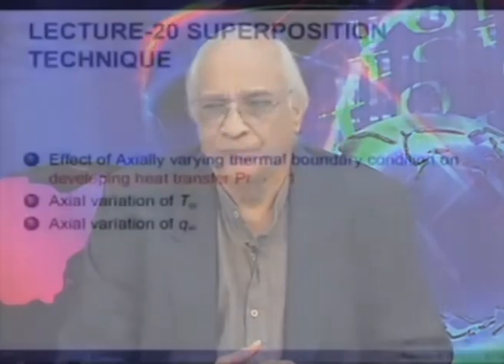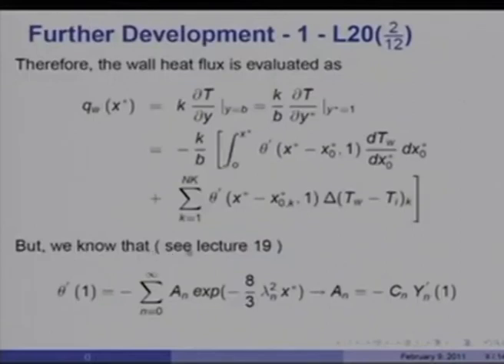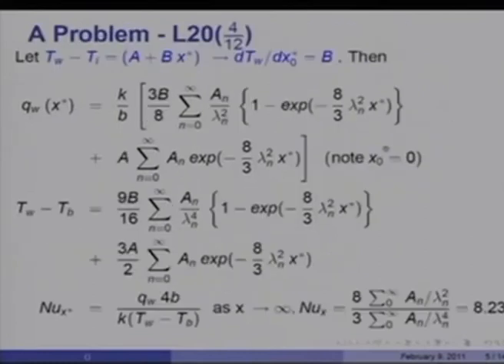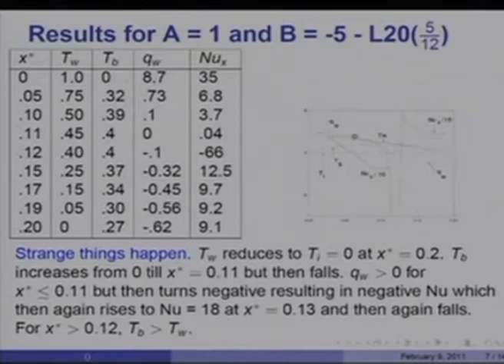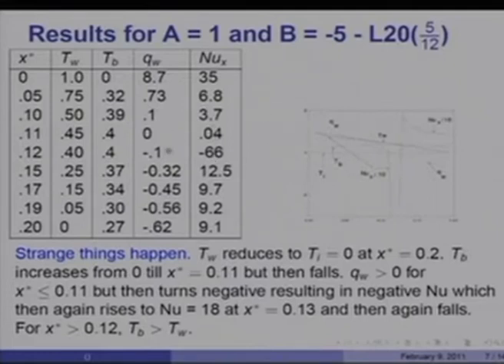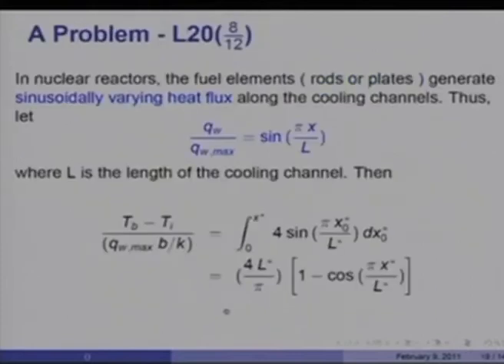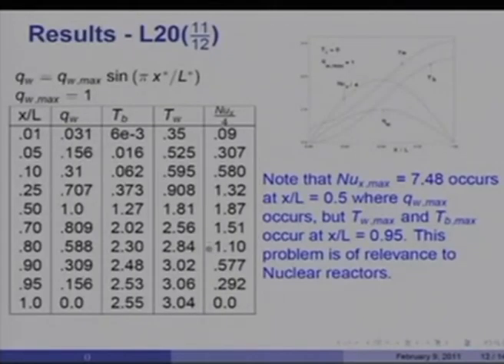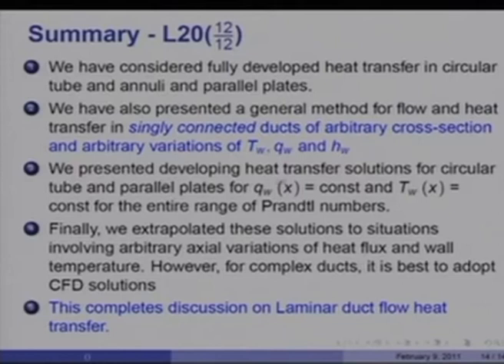Lec 20: Superposition Technique